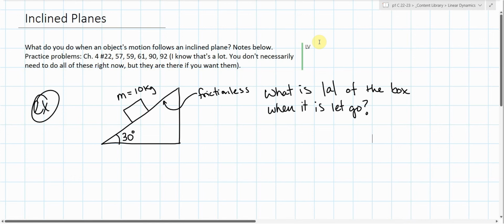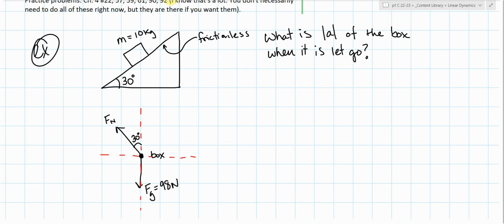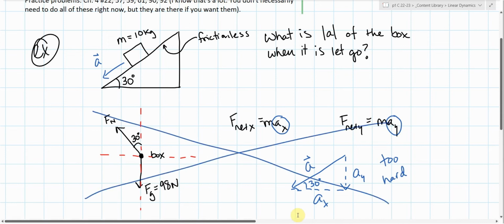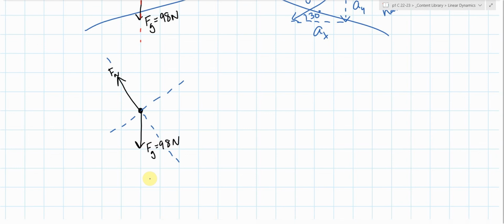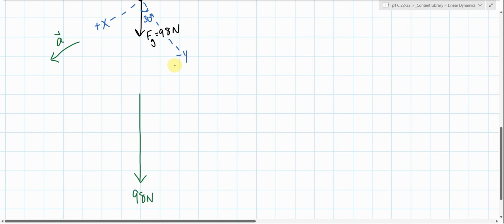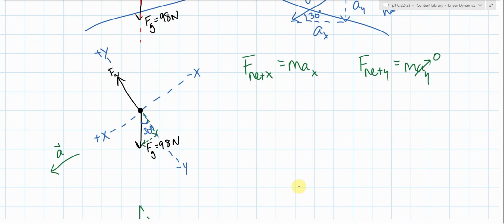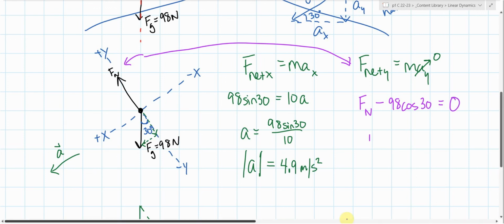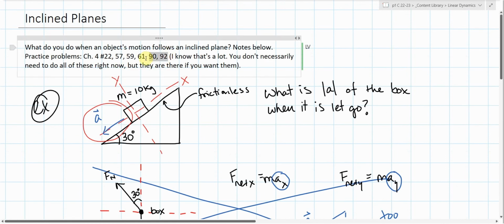Inclined Planes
What to do when there is an inclined plane in your force problem.